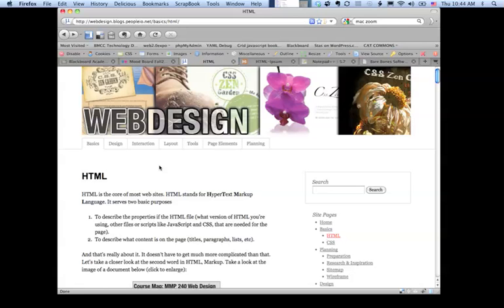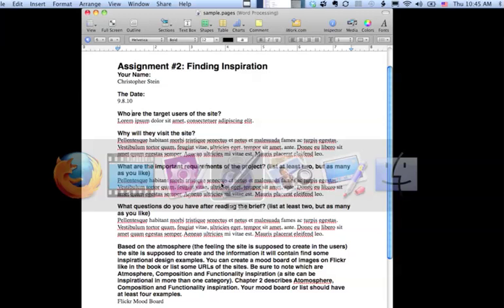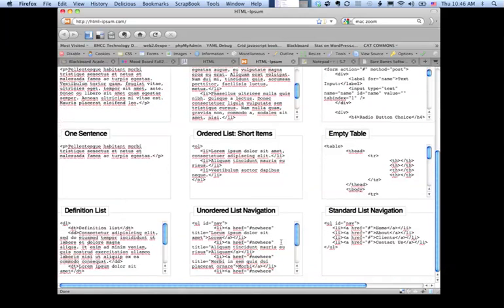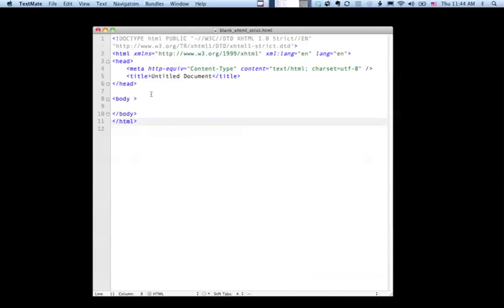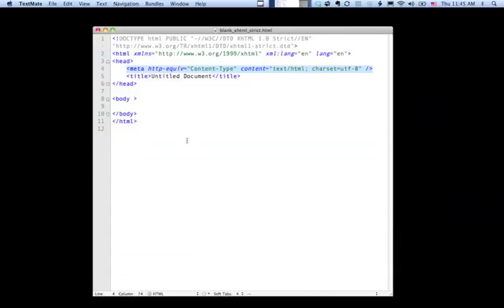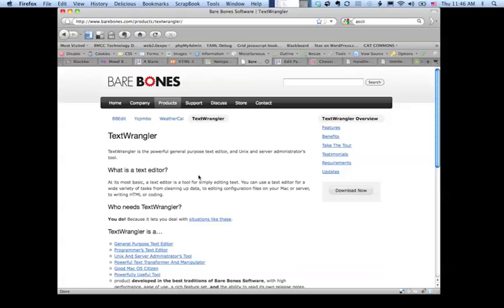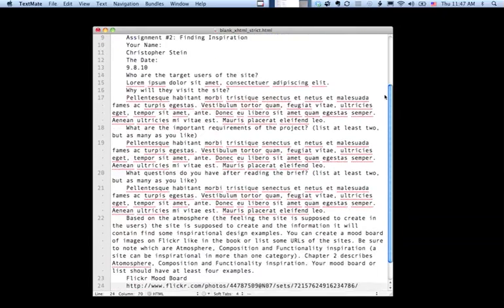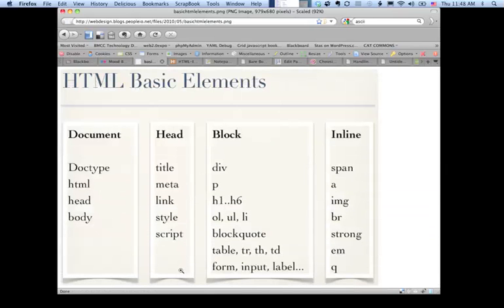MMP240_WritingHTML_part1.mov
First part in a two part series on writing a basic HTML document. While this video covers HTML basics it assumes that you've written HTML before. If you've never written HTML before the pace may be kind of fast.

This document was created for a class I'm teaching but if it helps anyone else, great. Most of the content referenced in the video is publicly available.